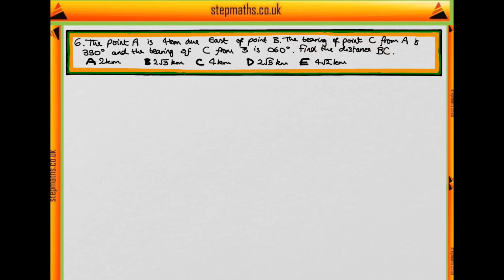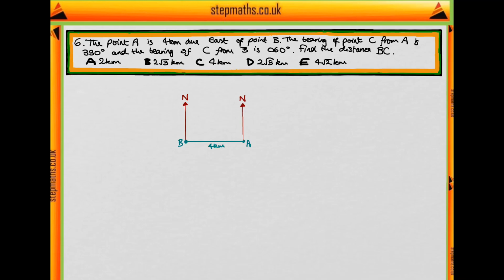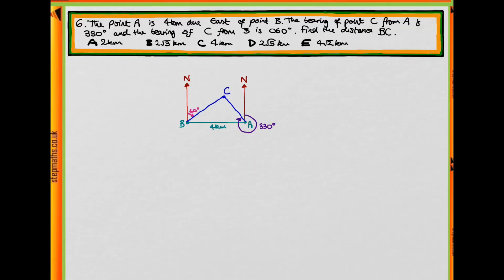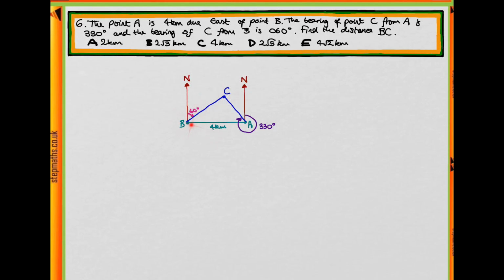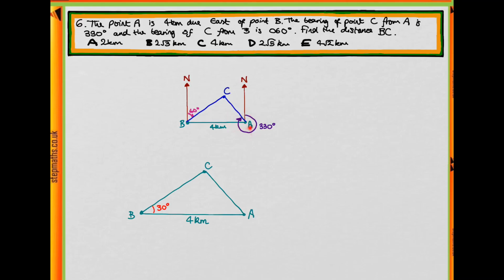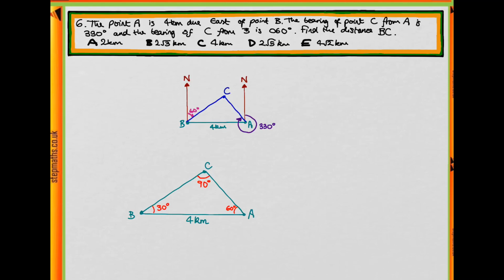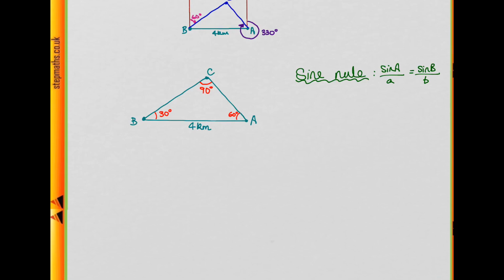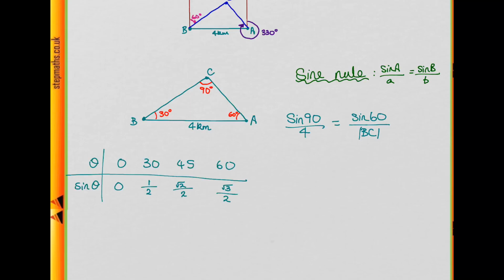NSAA 2016 Section 1 - Q06 Maths - Bearings and triangles - Worked Solution